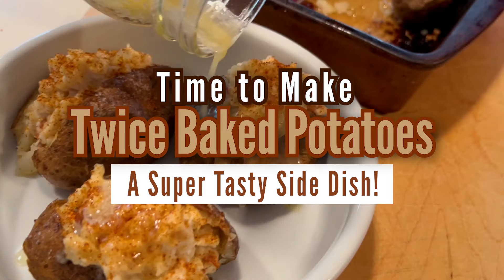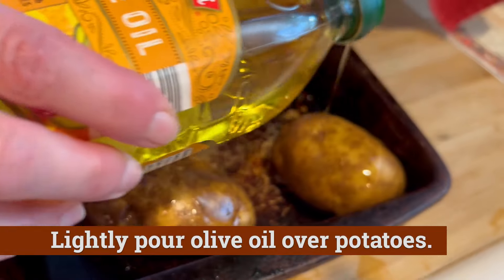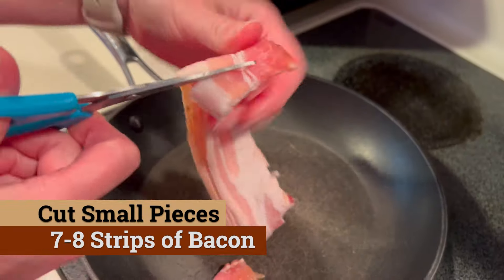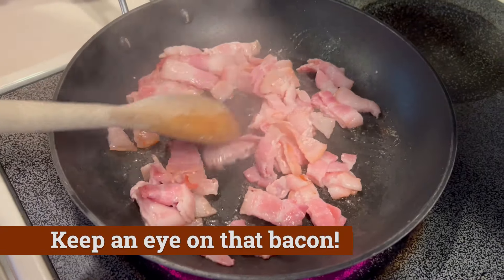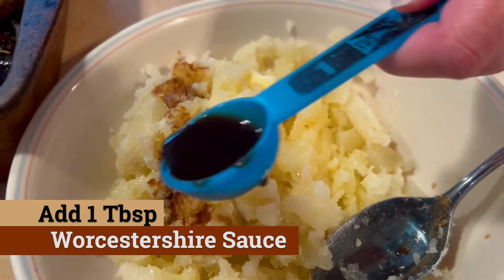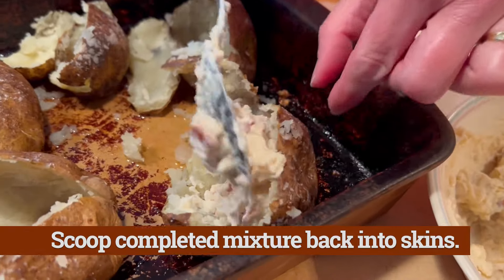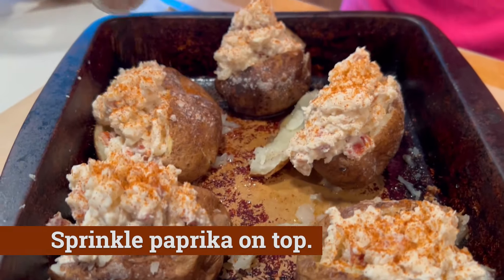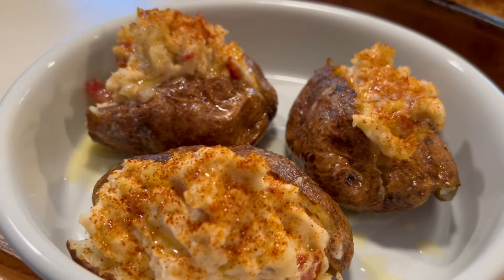How to make the best Twice Baked Potatoes!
Twice baked potatoes are a super tasty side dish that can be served with a large variety of other foods! This short video shows you exactly how our family prepares twice-baked potatoes.  After 25 years of fine tuning, this is the recipe we've settled on using the most!

Ingredients for Twice Baked Potatoes Recipe:
5-6 Russet Potatoes
Olive Oil
Salt
7-8 Strips of Bacon
5 Tbsp Butter (3 Tbsp before baking & 2 Tbsp after baking)
1 Tbsp Worcestershire Sauce
2/3 Cup Sour Cream
Paprika (to liking)

Chapters:
00:00 Introduction to Twice Baked Potatoes
00:16 Preparing Potatoes
01:07 Baking Potatoes
01:38 Cutting and Preparing Bacon
02:03 Scoop Potatoes from Skins
03:06 Preparing the Potato Mix for Stuffing
04:15 Stuffing Potato Skins
05:08 Baking a Second Time
05:29 Serving Twice-Baked Potatoes